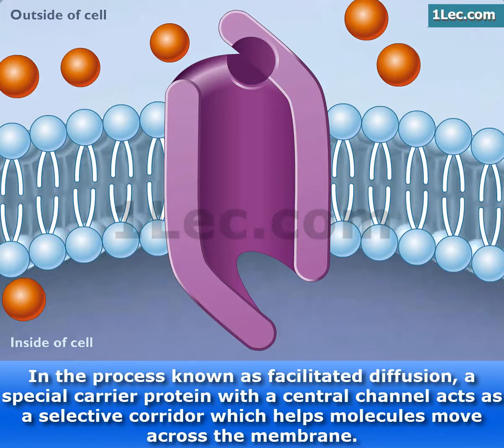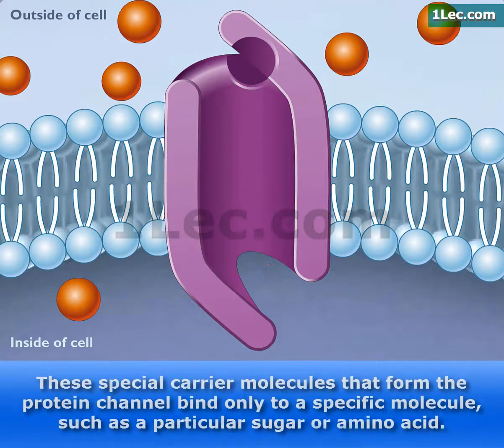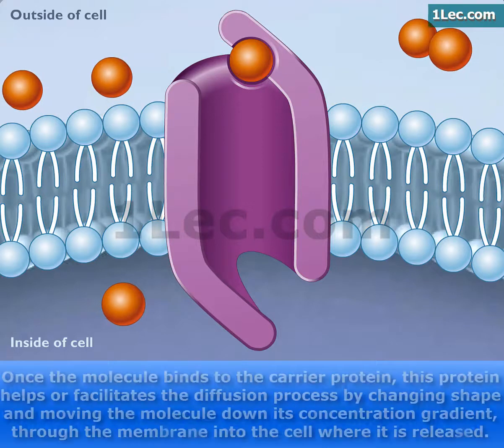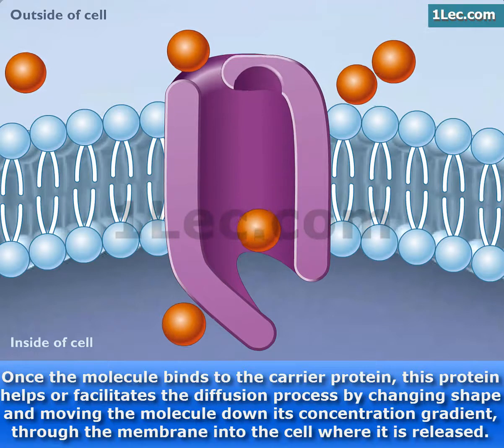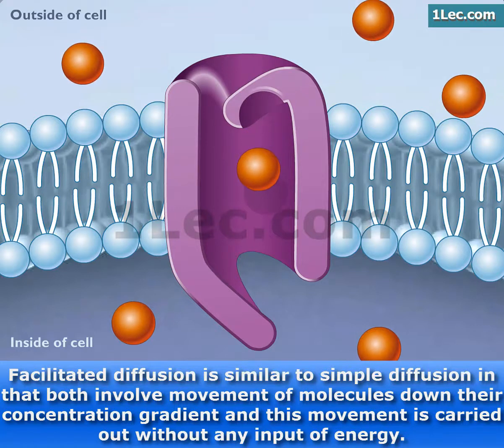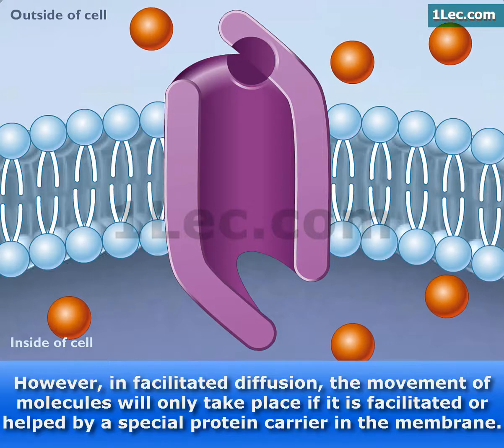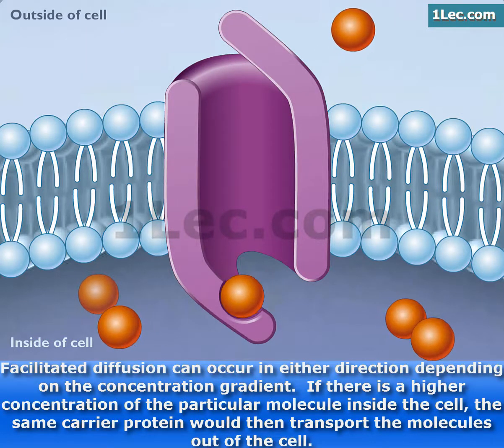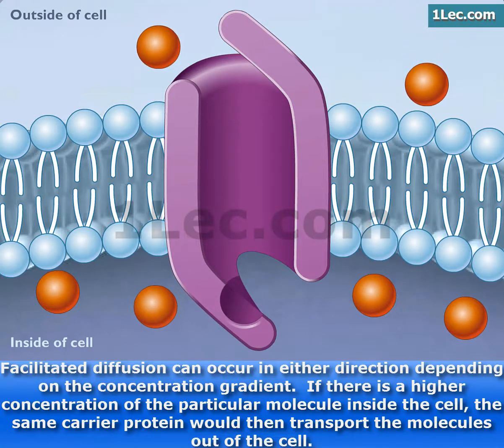How Facilitated Diffusion Works